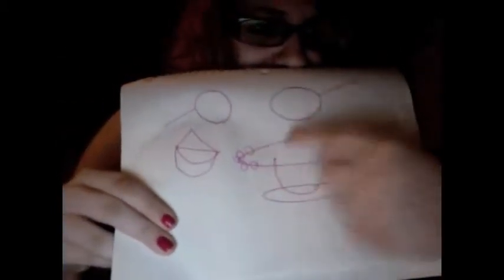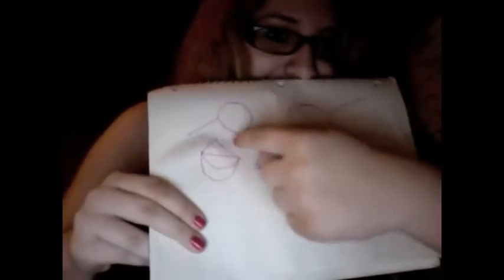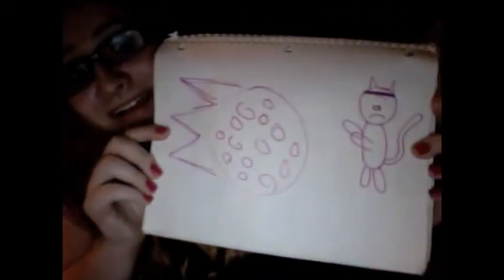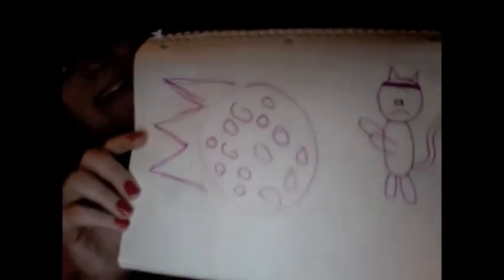...Maybe I shouldn't go to art school.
Can't wait to do the rest of your guy's drawings!